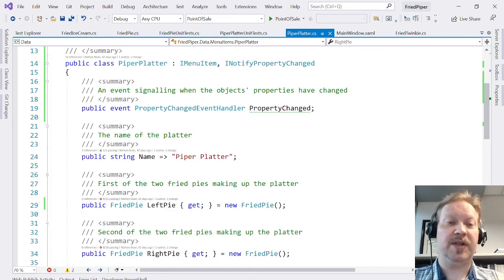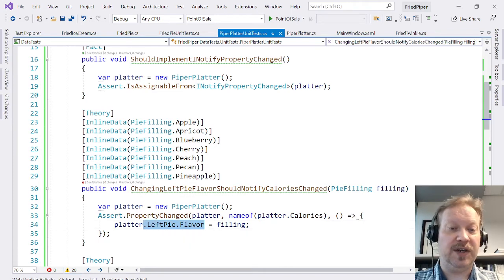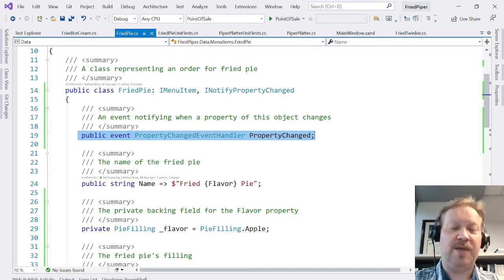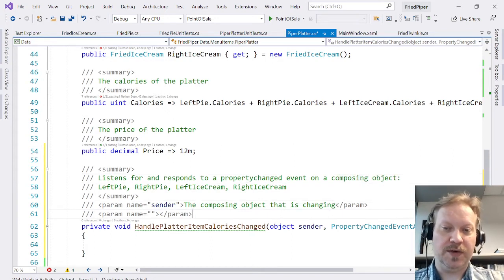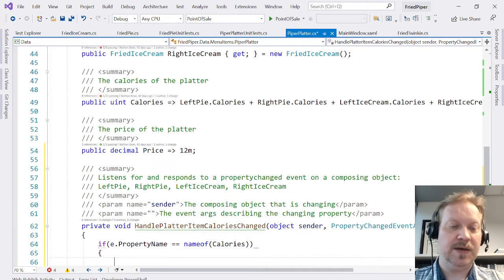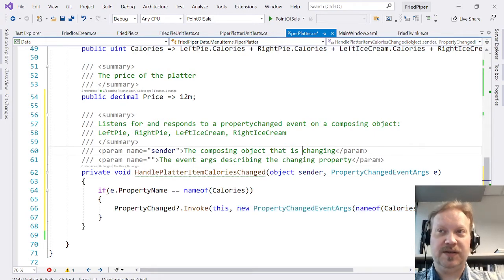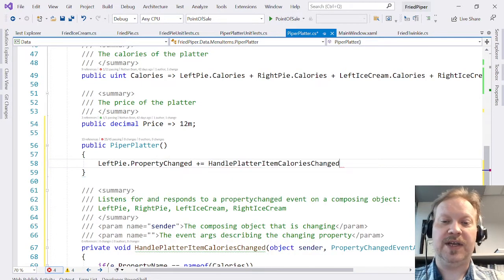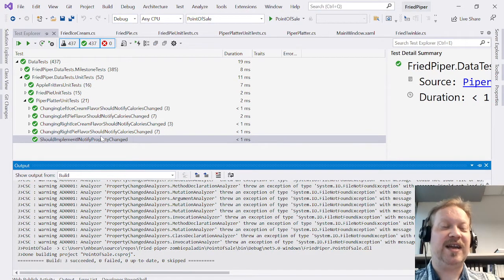Testing the Piper Platter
In this video we explore using event listeners and handlers to pass forward PropertyChanged events from composing objects to the object composed from them.